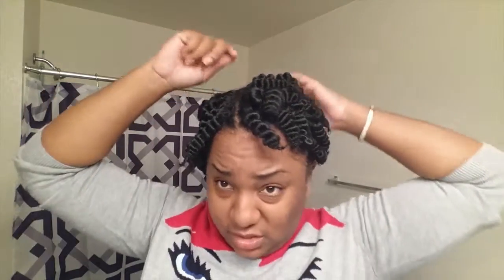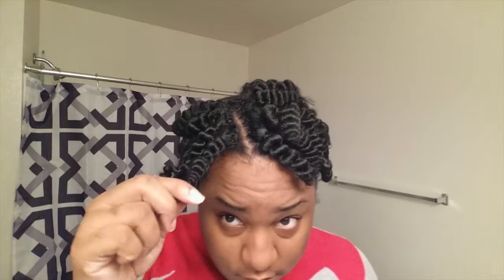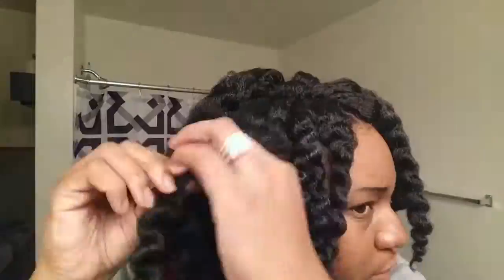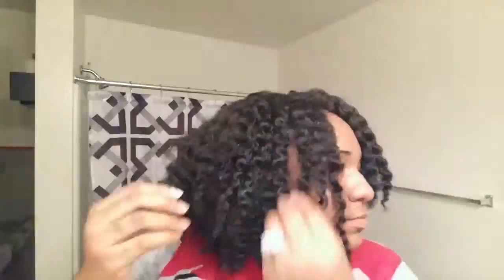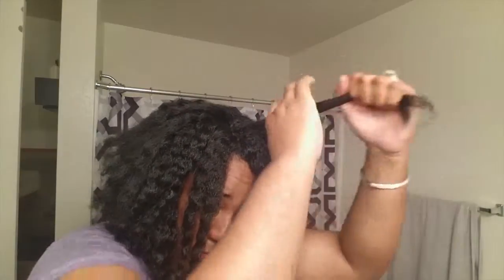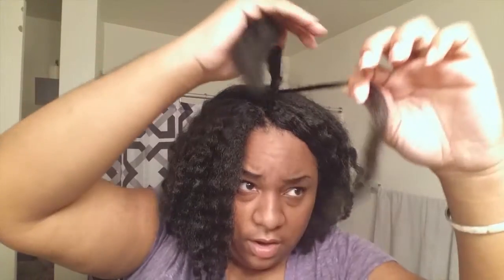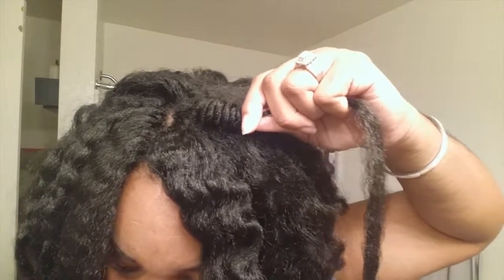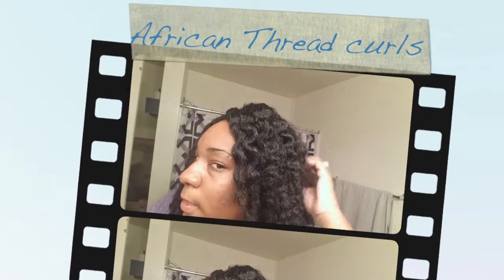African Thread curls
This video is about African Thread curls. I love trying new styles on my hair. I never have people do my hair-NOPE NOT Today Satan. LOL Any who this is my style curling with the African threading method. I hate dipping in water, but you can if you want to. I just did mine the night before with conditioner then took it out the next day.
These curls didn’t really last me too long so you may want to do the hot water. It lasted me for about 4 days, now I’m on to a new style.

I don't wear make up so yes, I as a little rough looking but I'm just being me.